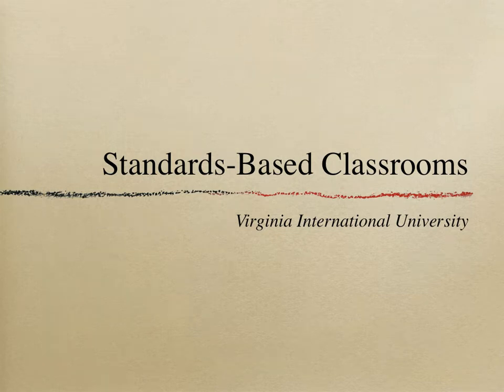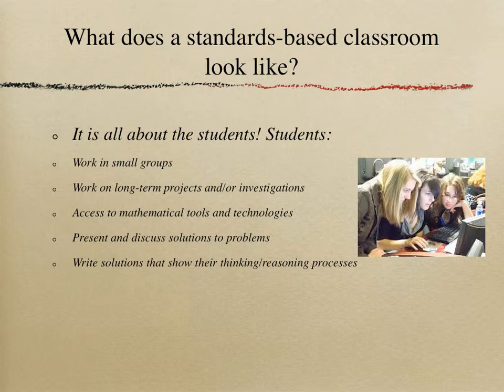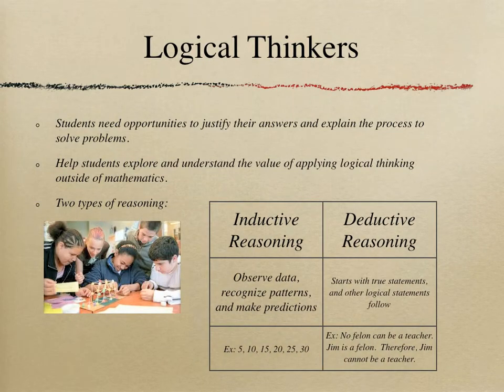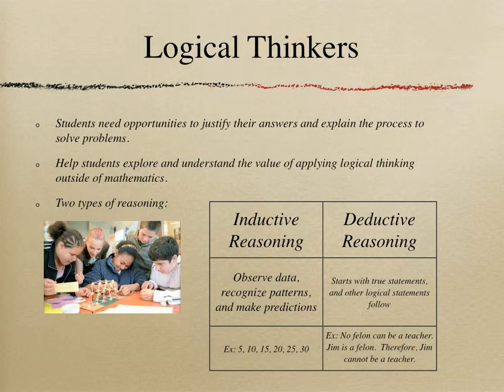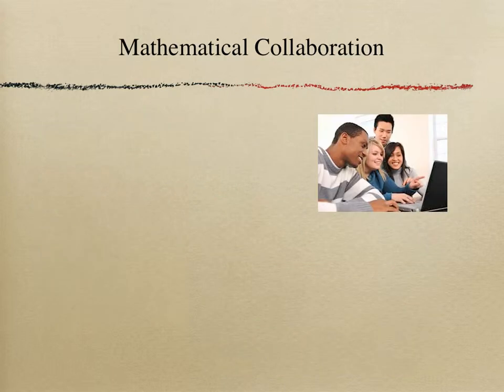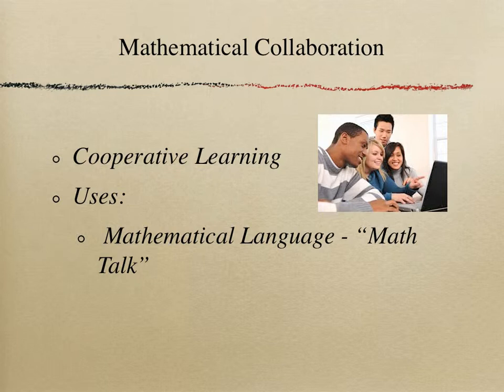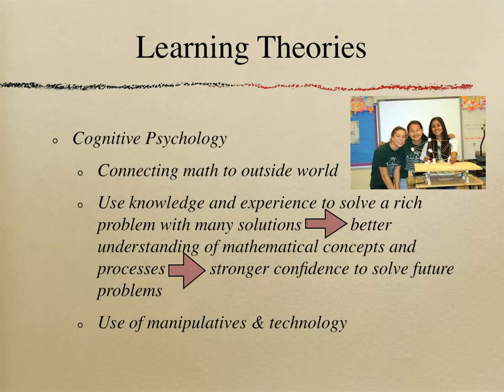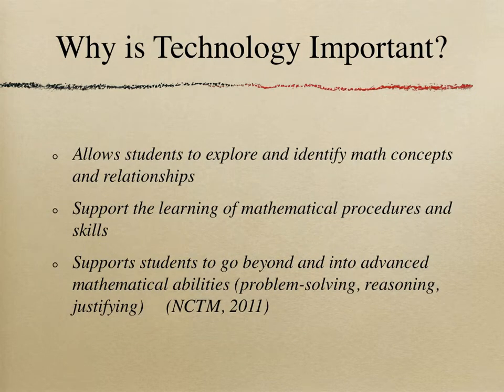2.1 Standards Based Classrooms